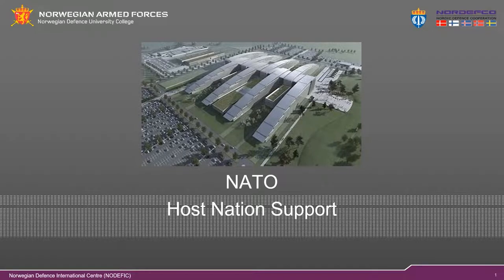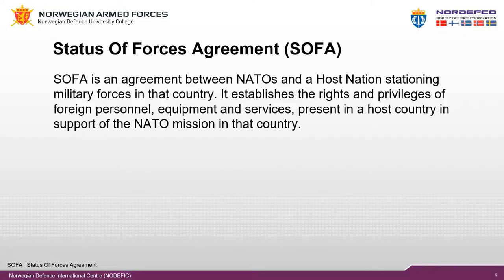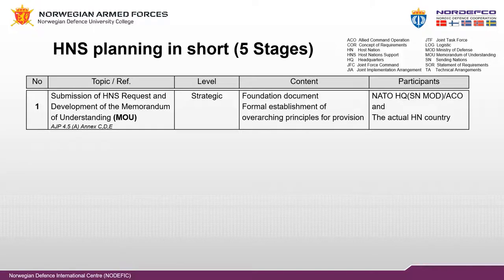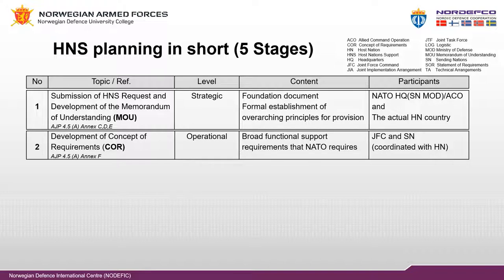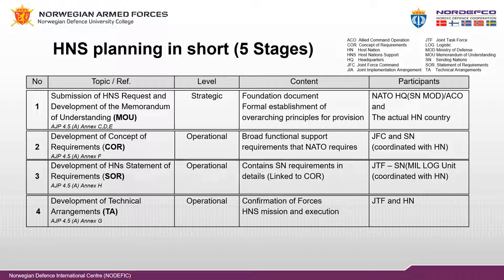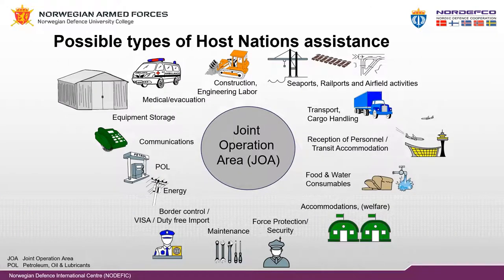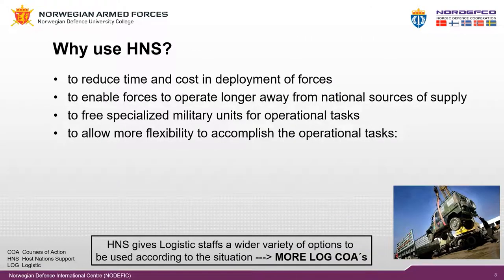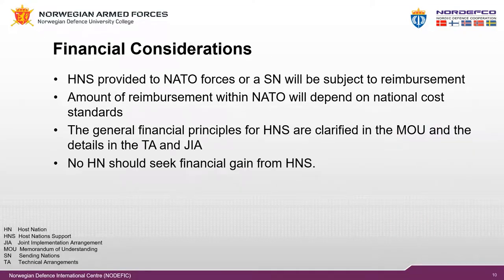NATO 2 11 Host Nation Support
This is a description of the Definition of Host Nation, Host Nations Support and the five stages in Host Nations Support planning process. Furthermore, the Roles and Responsibility within Host Nations Support and Advantages and challenges with Host Nations Support.

This presentation is made by Norwegian Defence University College / Norwegian Defence International Centre (NODEFIC). NODEFIC has ownership of this presentation, but the content is built on NATO documents, policies, manuals, and guidelines.

For more information on NODEFIC logistic courses and trainings, please visit our webpage;